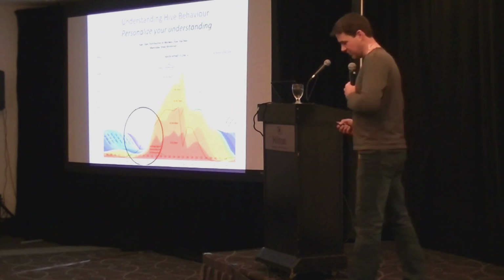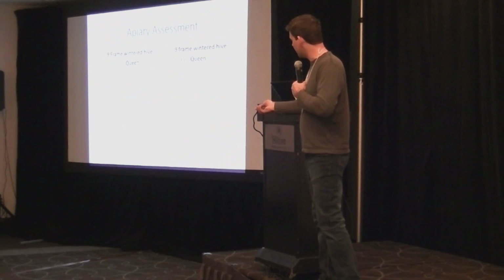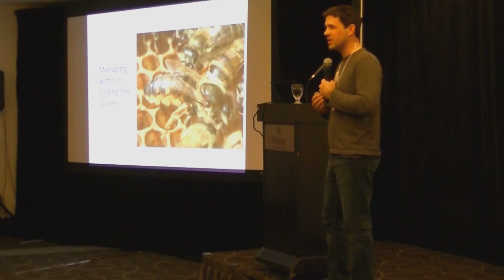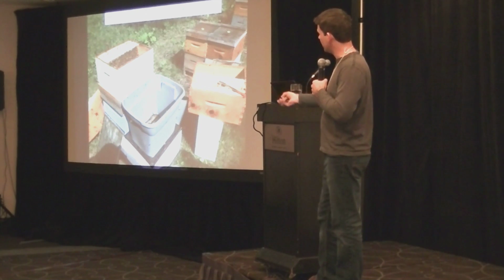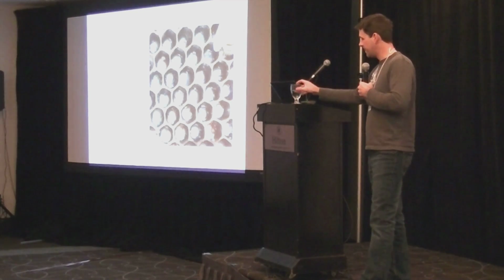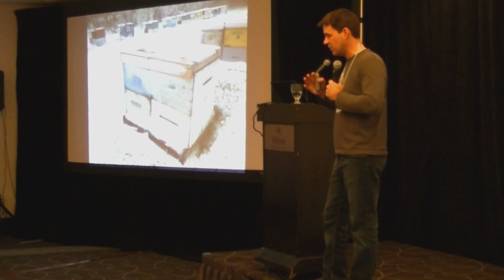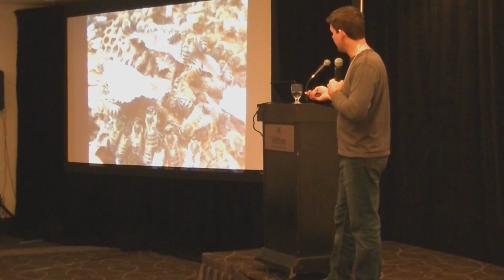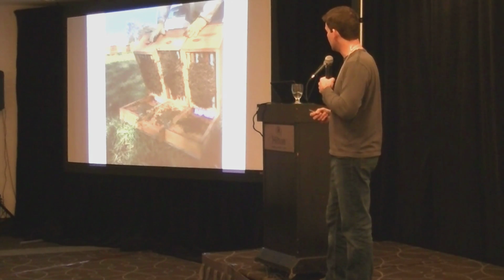Transitioning a Sideline to a Commercial Beekeeping Operation